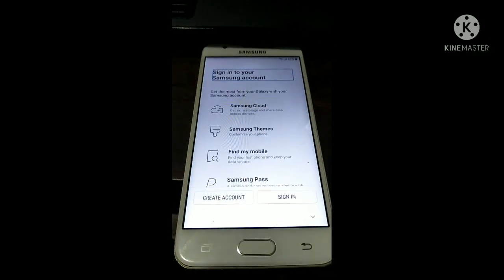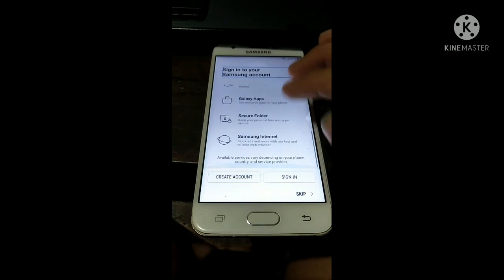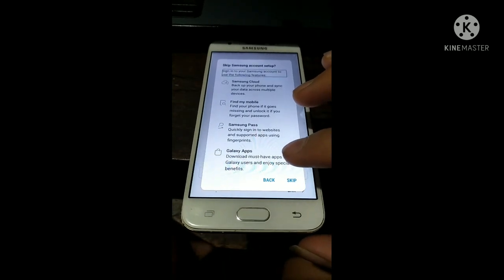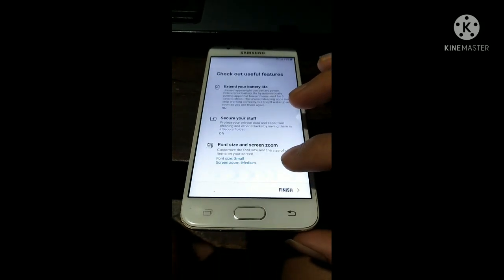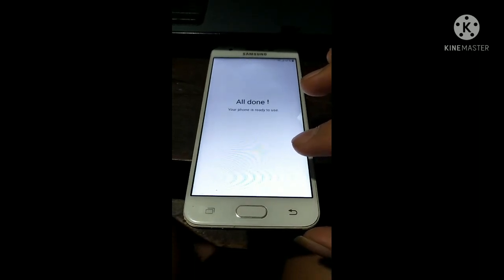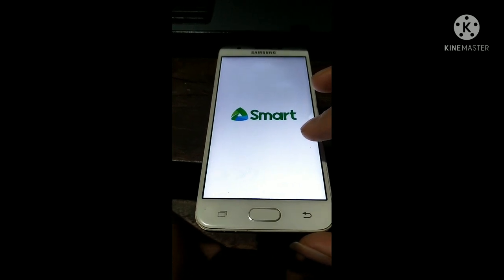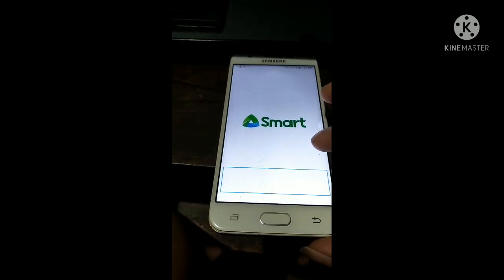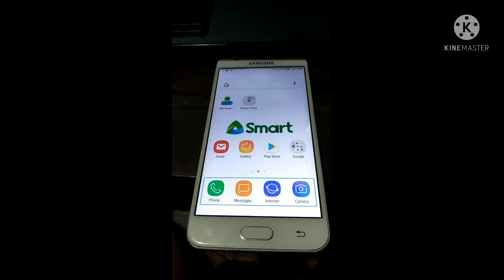Final Step on FRP Unlocking of a samsung mobile phone! | FREE 100%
For complete tutorial you can sponsored my upcoming video with the thing you want me to do. just send up your device. thank you!